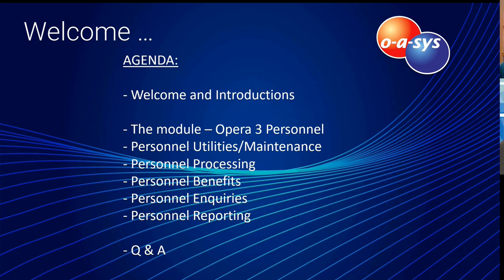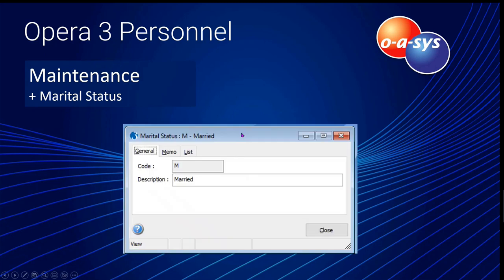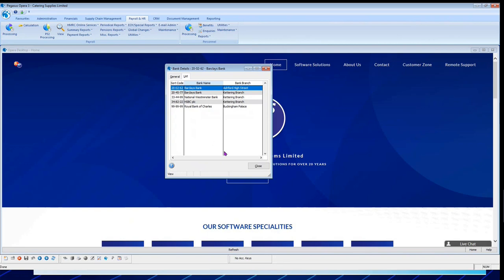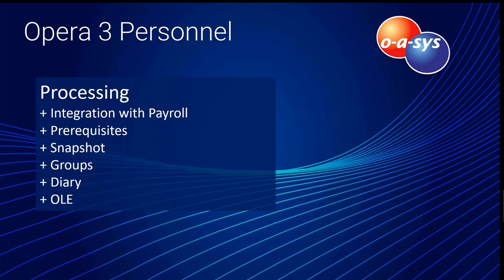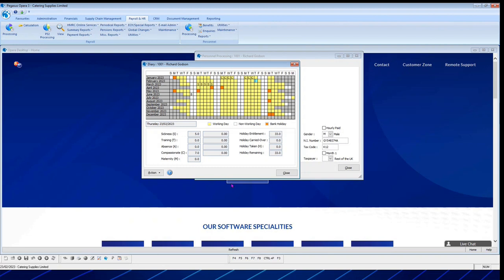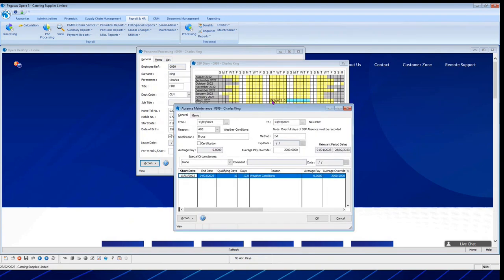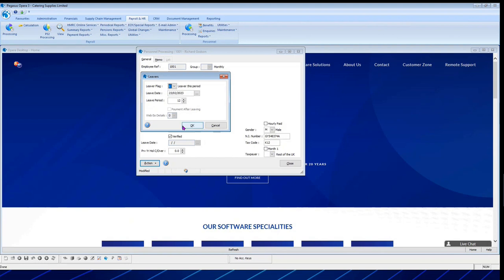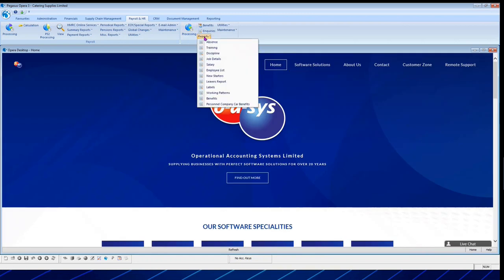Opera 3 Personnel - February 2023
🌟 Unlocking Efficiency: Opera 3 Payroll & HR Free Personnel Webinar

I'm thrilled to present a recording of our exclusive webinar conducted in February 2023, delving into the often-overlooked yet powerful Personnel module within the Opera 3 Payroll & HR system.

In this insightful session, we explore the nuances of Personnel Maintenance and Utilities, providing a comprehensive understanding of Processing and Reporting. But that's not all – we go further to discuss valuable add-ons, the latest developments, and practical tips to elevate your experience with Opera 3 Personnel.

Whether you're a seasoned user, new to the system, or considering joining the Opera 3 community, this webinar is tailored to enrich your knowledge and streamline your operations.

Join us on this journey of discovery, where we unravel the potential of Opera 3 Personnel and empower you with the tools to make your processes more efficient. The recording is from a free webinar, open to all Opera 3 Payroll & HR users.

Hit play, delve into the details, and let's optimize your Opera 3 experience together.

🚀 Agenda:
Personnel Maintenance & Utilities
Processing and Reporting Insights
Exploring Add-ons and New Developments
Tips for Maximizing Efficiency

Welcome to the next level of Opera 3 Payroll & HR mastery!